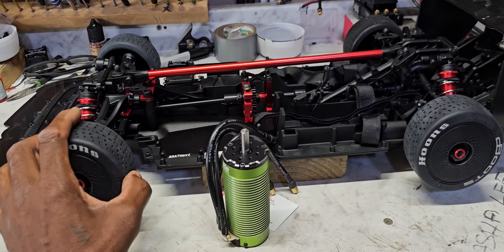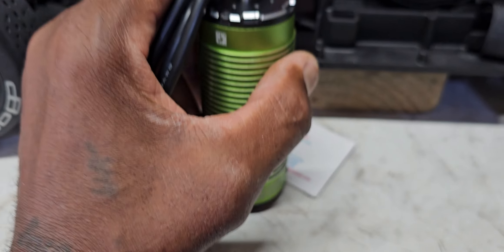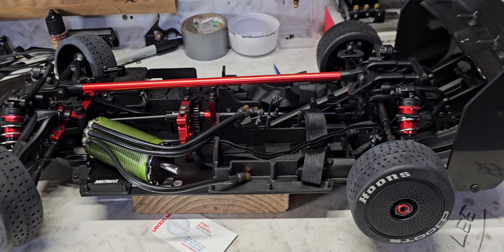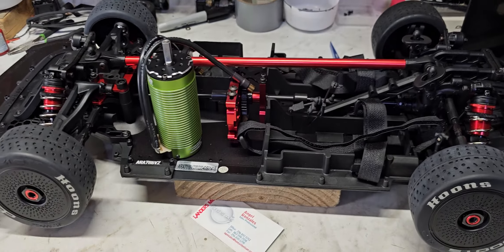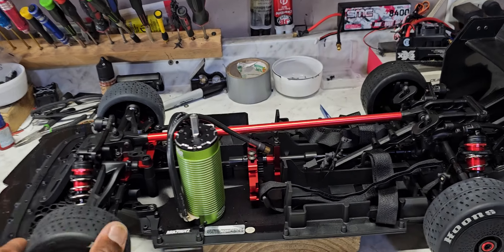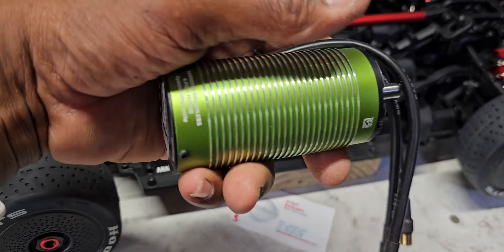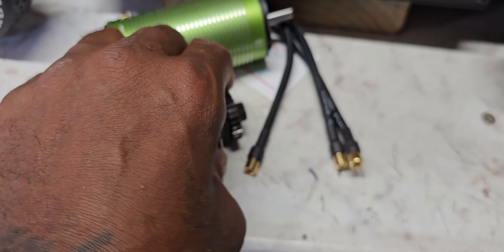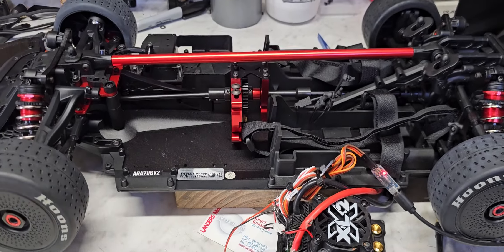CASTLE1721 LIMITLESS;THE NEXT THING...